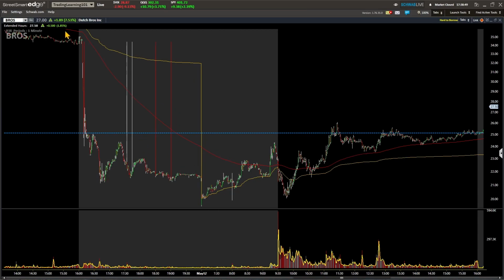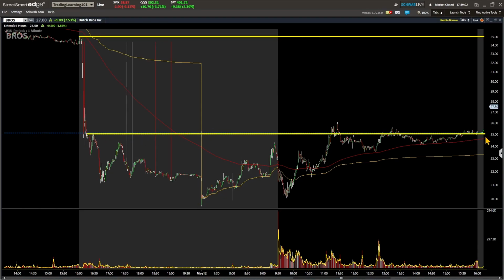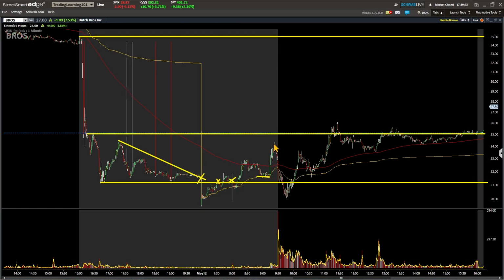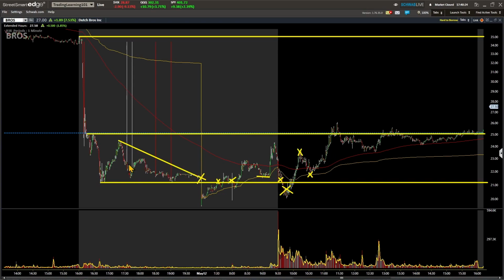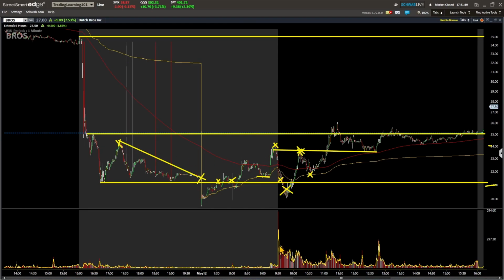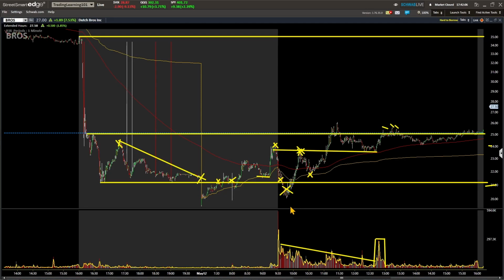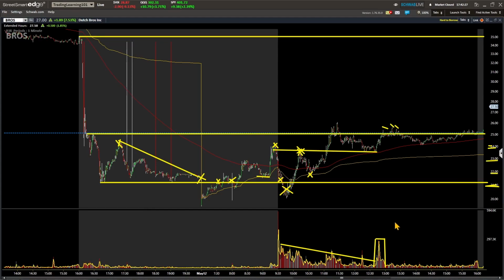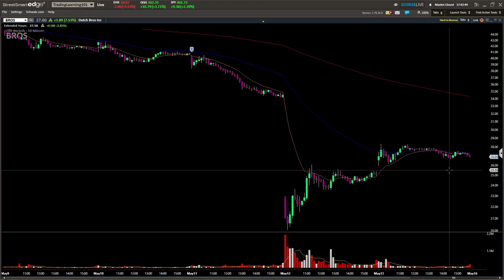Practice Breaking down Charts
TL101 Wolfpack

Join Robinhood with my link and we'll both pick our own free stock